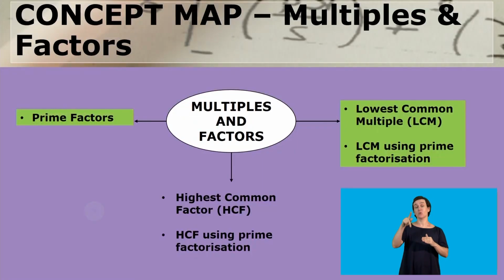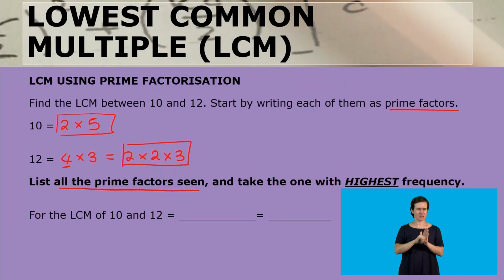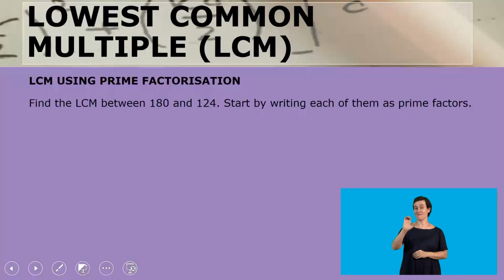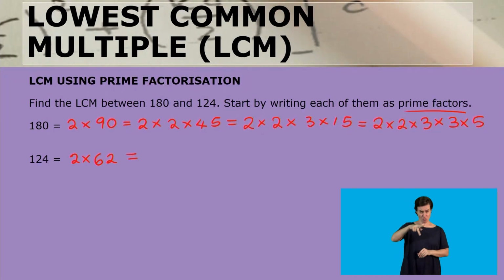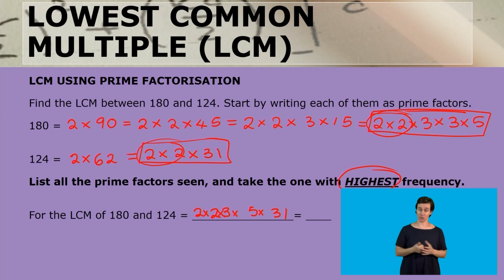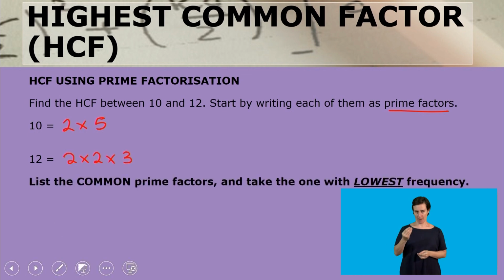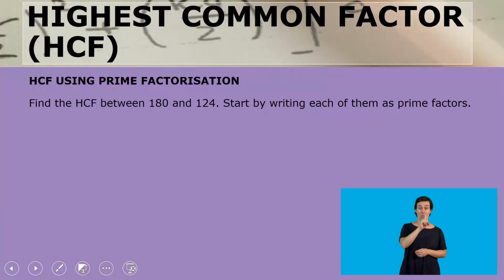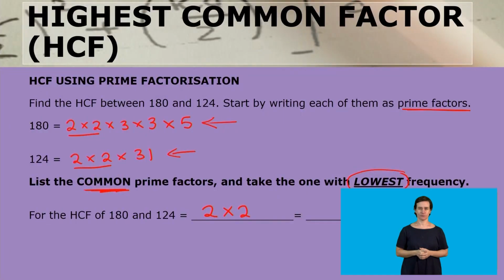Maths Grade 8 Multiples and Factors Video 1 Segment 3